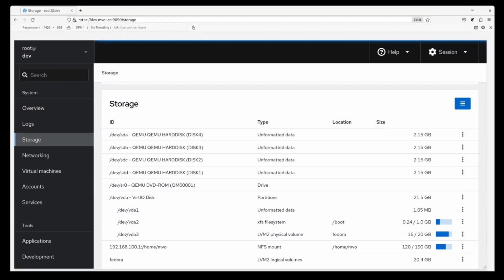Cockpit - Storage redesign, mobile layout